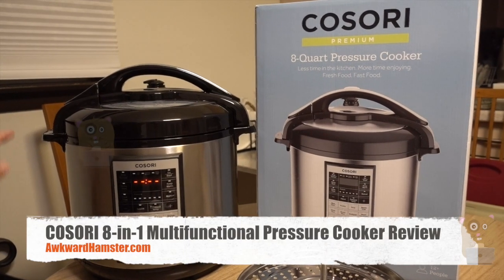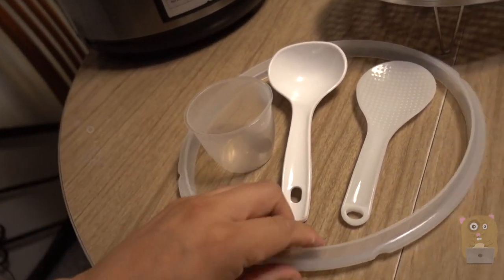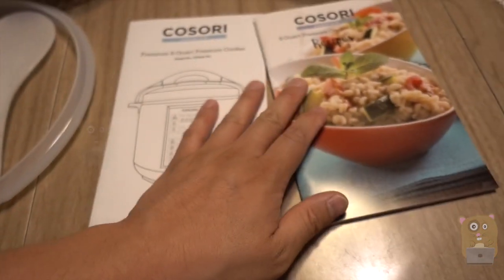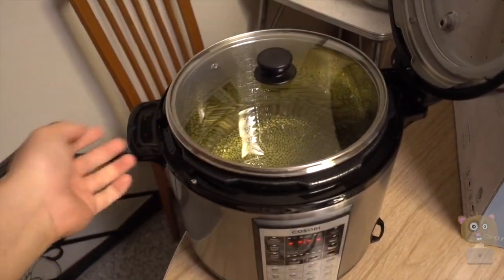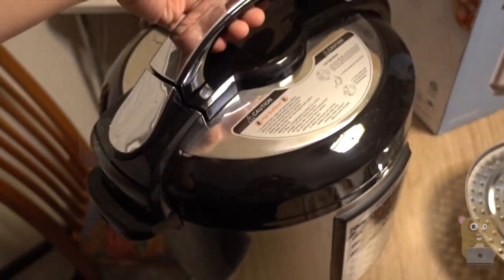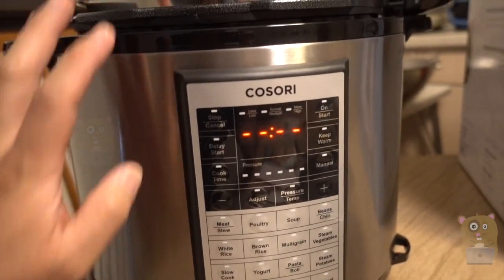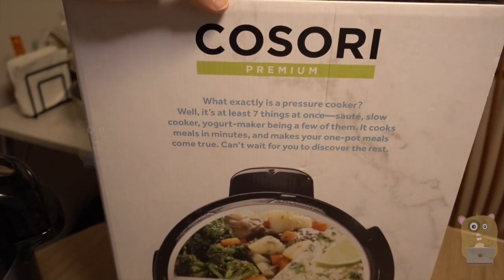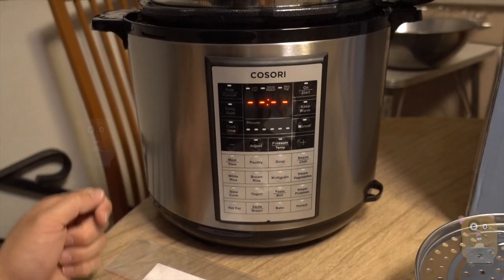COSORI 8 in 1 Multifunctional Pressure Cooker Review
CUSTOM SMART CONTROL PROGRAMS: Second generation Cosori pressure cooker features 6 new Custom Smart Control Programs, improved performance and steam technology
UPGRADED FEATURES: Custom cook times; Fahrenheit or Celsius readings (F°/C°); 6 different pressure levels, adjustable temperatures, and 2 manual pressure cooking modes. Now includes Pasta/Boil and Hot Pot programs. All settings ready to go
REPLACES 8 KITCHEN APPLIANCES: Use it as a Slow Cooker, Rice Cooker, Sauté Pan, Yogurt Maker, Hot Pot, Steamer, Warmer & Pressure Cooker. Even cook eggs and bake cakes
FASTER COOKING TIMES: Advanced steam technology seals in steam to cook up to 70% faster. Eco-friendly efficiency, this user-friendly cooker emits no steam when cooking, locks in more nutrients and vitamins
17 SMART PROGRAMS: Meat/Stew, Poultry, Soup, Beans/Chili, White Rice, Brown Rice,  Multigrain, Steam Vegetables, Slow Cook, Yogurt, Pasta/Boil, Steam Potatoes, Hot Pot, Sauté/Brown, Bake, Reheat, Keep Warm
CERTIFIED SAFETY: ETL, FCC & FDA certified; 9 safety mechanisms provide peace of mind for beginner and expert chefs. Food-grade stainless steel (18/8) inner pot (with 3-ply bottom), lid, steam rack are easy to clean and dishwasher safe
EXTRA ESSENTIALS: Recipe book, stainless steel thickened steam rack with handle, tempered glass lid for slow cooking, extra silicone sealing ring, ladle, rice spoon, and measuring cup included